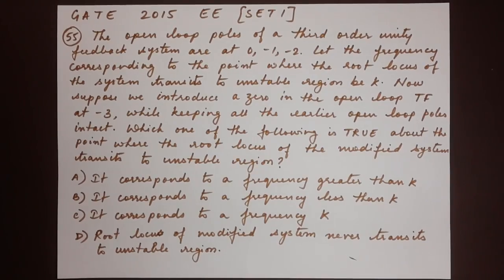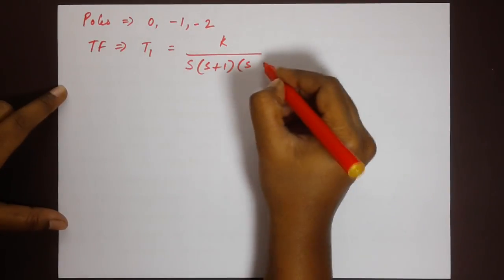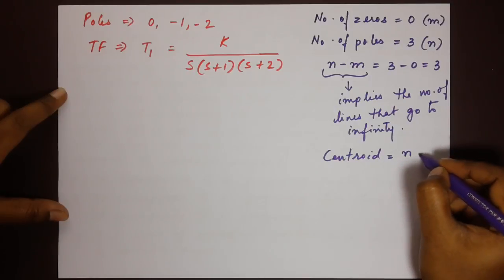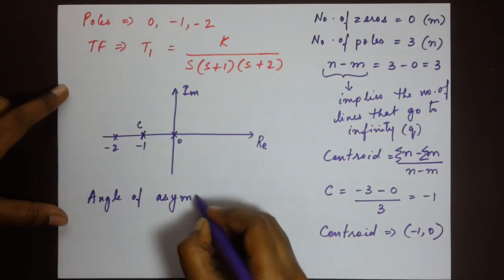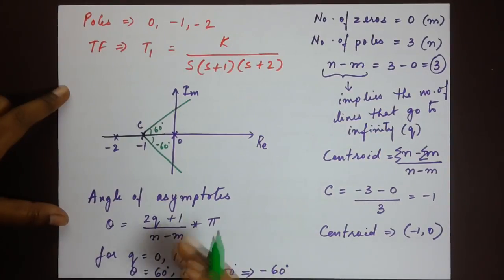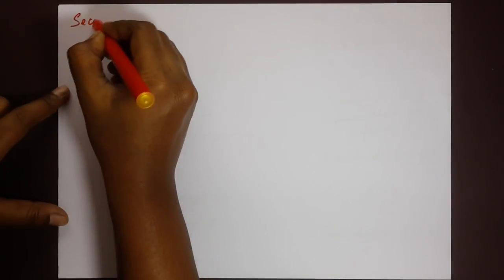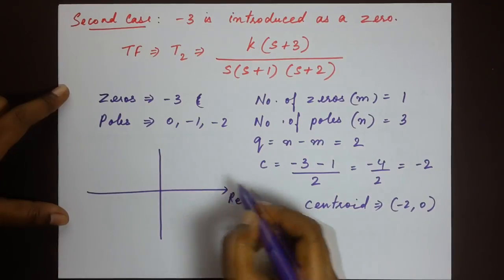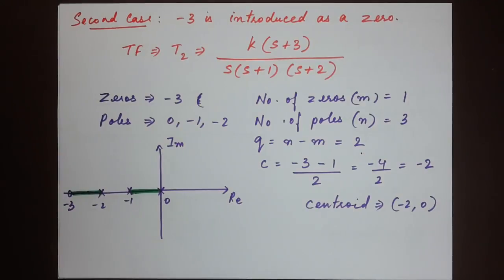Gate 2015 EE (Set 1) Q55